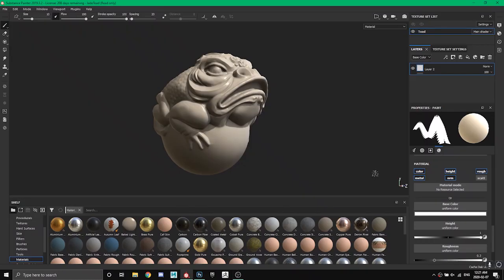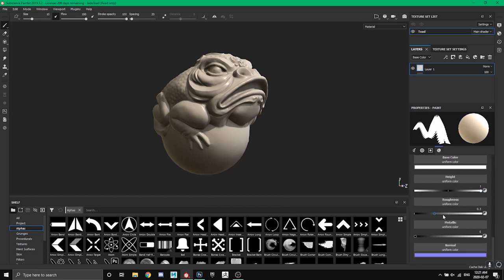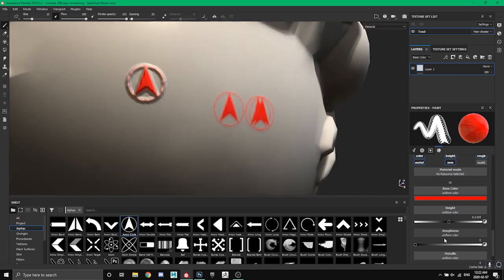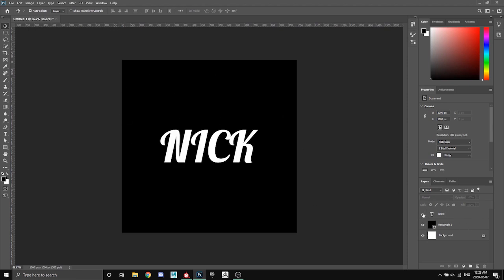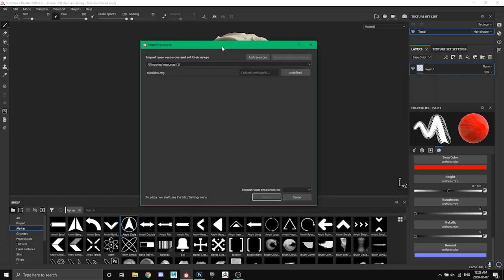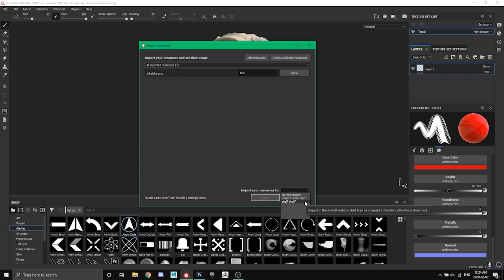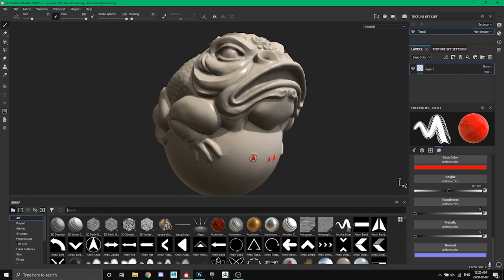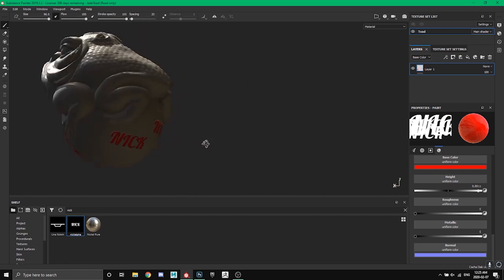Substance Painter - Custom Alphas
In this video ill show you how to create and import your own custom alphas to use in painter.